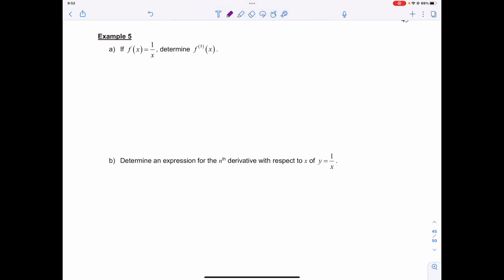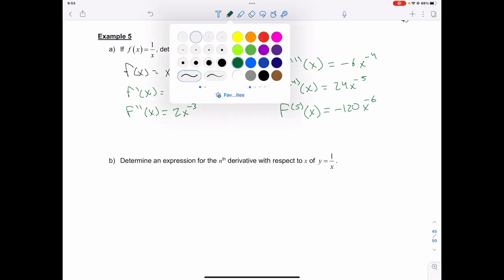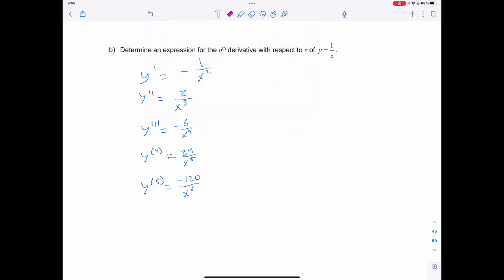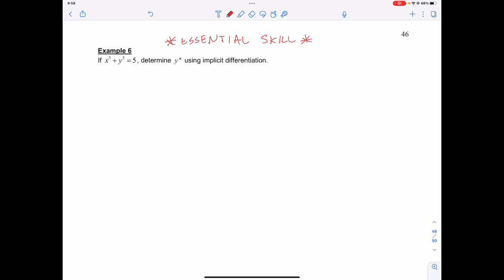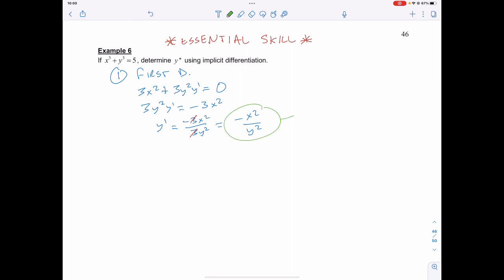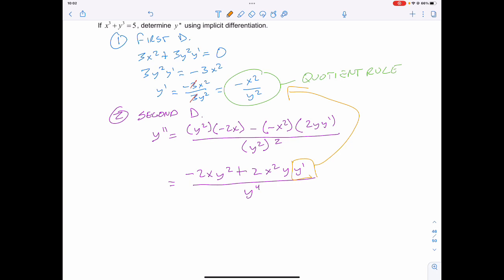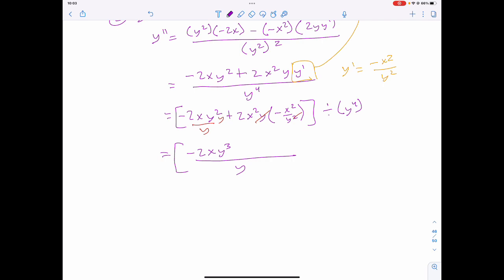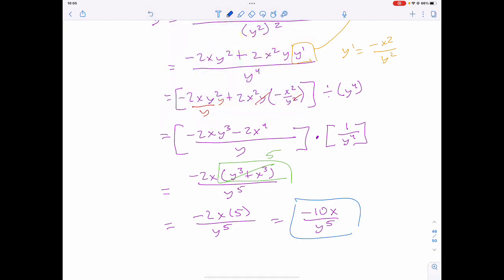M31 Derivatives Lesson 8b